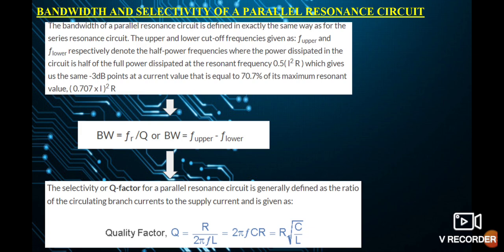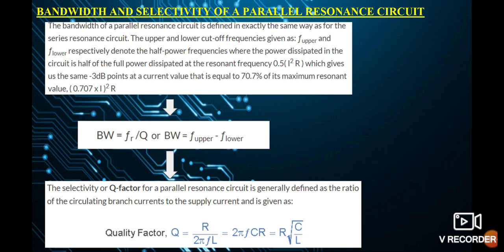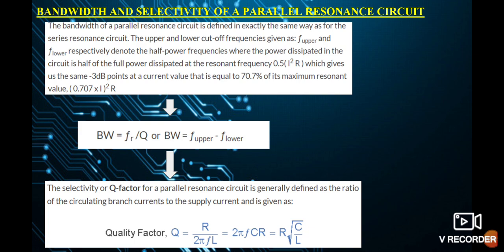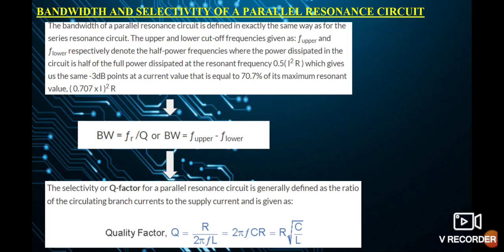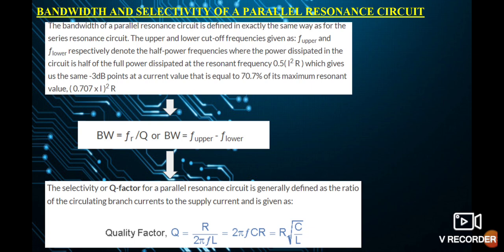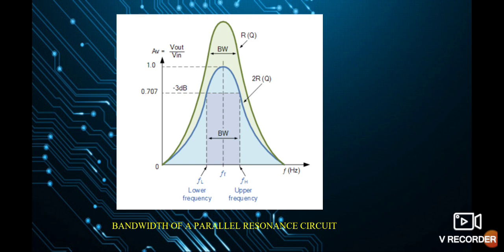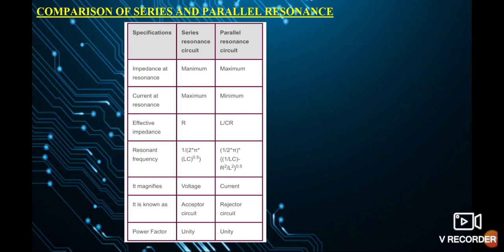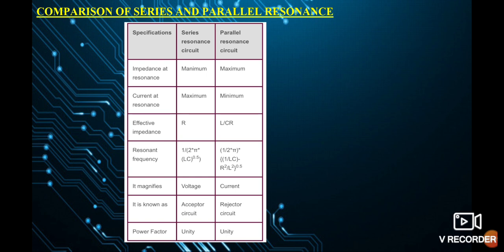Electrical Circuit & Network (Single phase AC circuit & Resonance/Unit-2/Part-4)